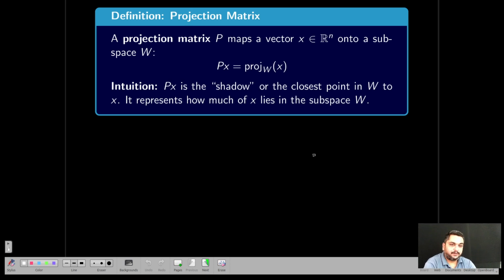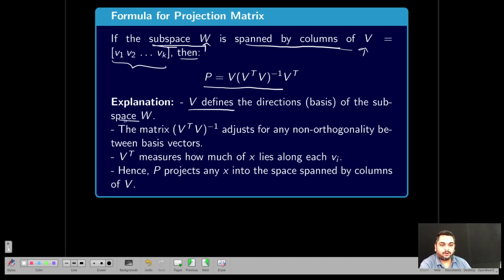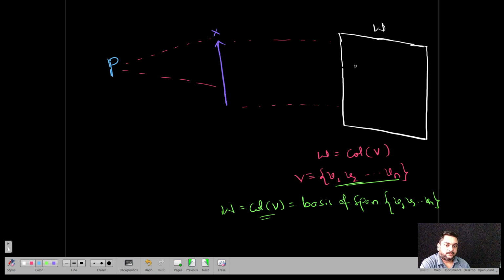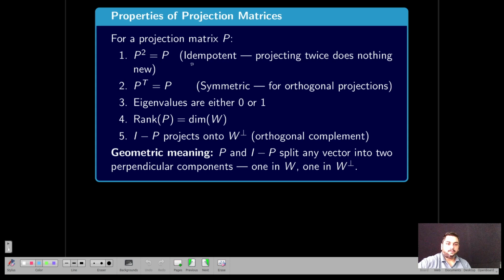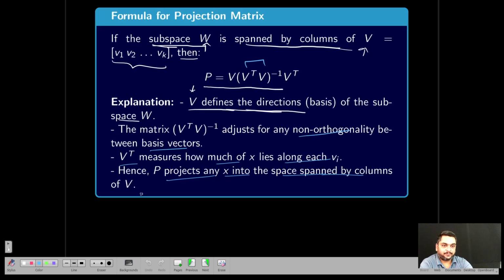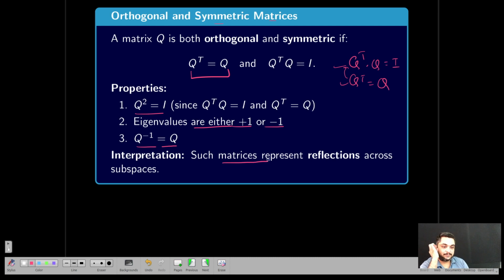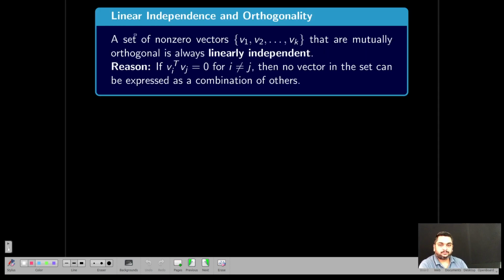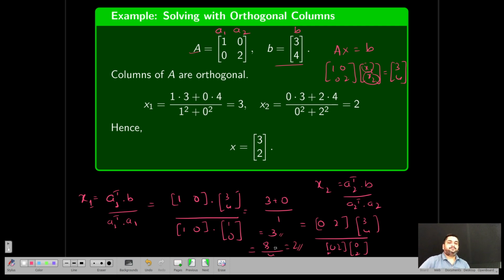Projection Vectors & Projection Matrix Explained with Properties | Vectors & Linear Algebra | L.07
Learn Projection Vectors, Projection Matrix and Properties, Examples | Orthogonal and Symmetric Matrices and Properties | Checking Independence using Orthogonality | Solving Systems of Linear Equations using Orthogonality  in Lecture 7 of the Vectors & Algebra series for GATE DA aspirants. Understand projection concepts crucial for linear algebra applications and GATE problem-solving.

Topics Covered:

Definition and properties of projection vectors

Projection matrices and their characteristics

Applications in vector spaces and linear algebra problems

Step-by-step GATE-style examples

🎯 Why Watch:
Master projections and projection matrices to solve linear algebra questions efficiently for GATE DA.